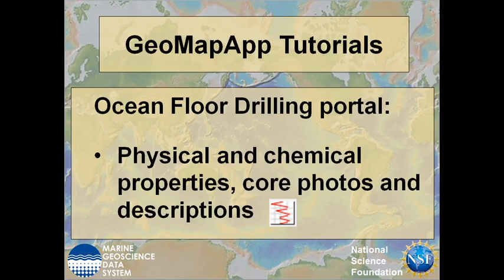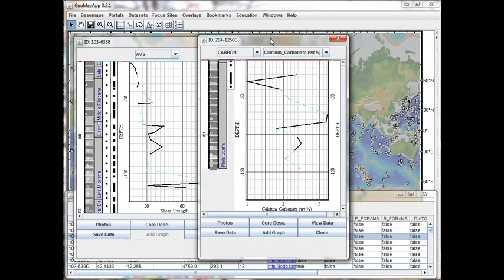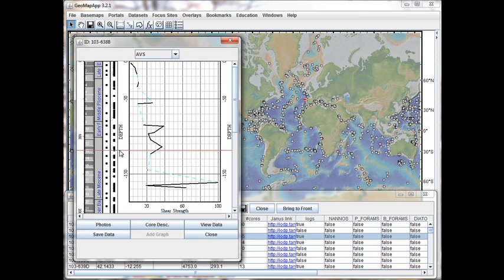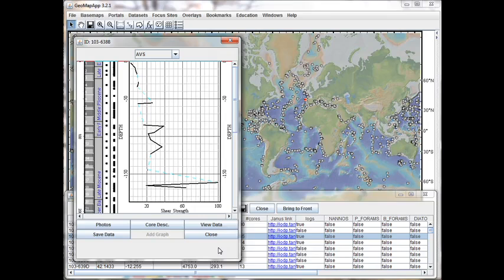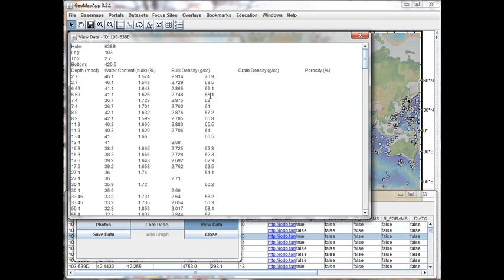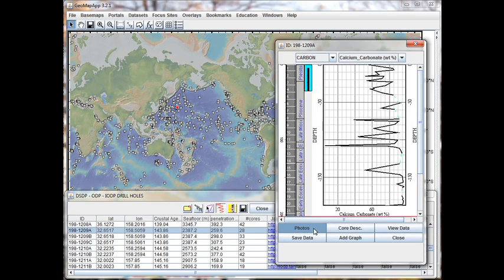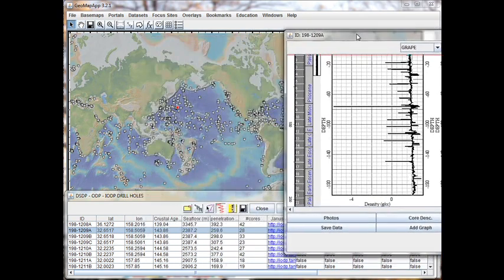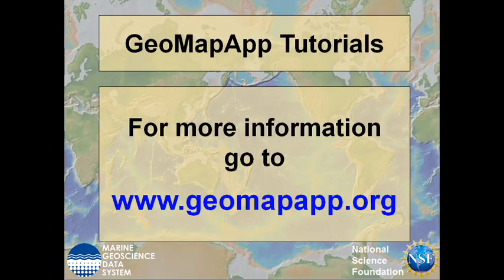Portals: Ocean Floor Drilling - Physical-Chemical Data and Core Photos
This GeoMapApp tutorial describes the Ocean Floor Drilling portal interface for exploring physical and chemical core data as well as core photos and core descriptions. The portal offers a wealth of information and data for more than 3,000 cores drilled as part of the DSDP, ODP and IODP programs. Separate tutorials cover the various functions within the portal. Created by the Marine Geoscience Data System group at Lamont-Doherty Earth Observatory of Columbia University.